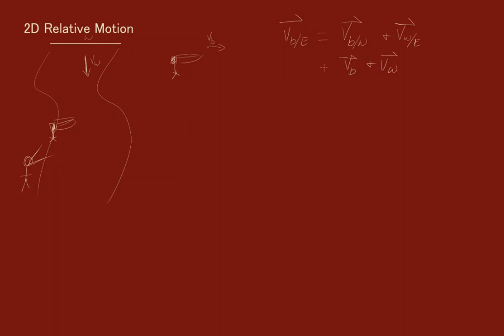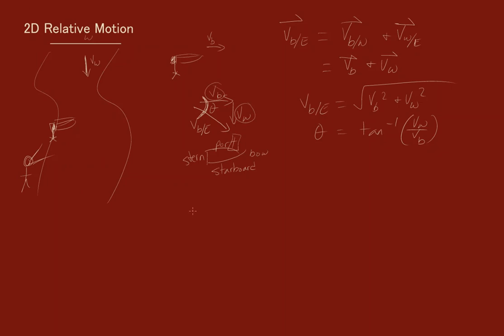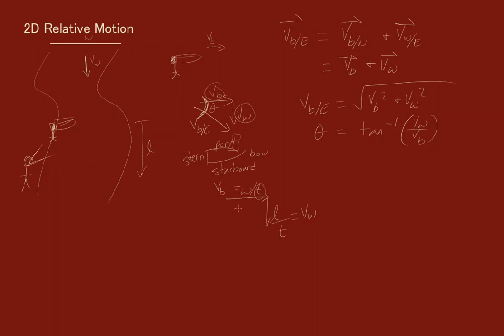Relative Motion in Two Dimensions (Part 1)